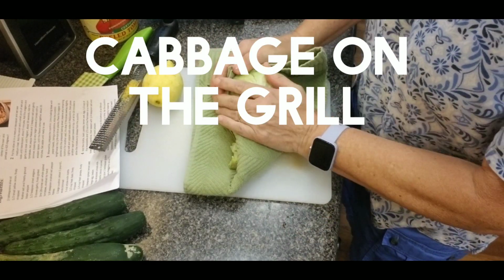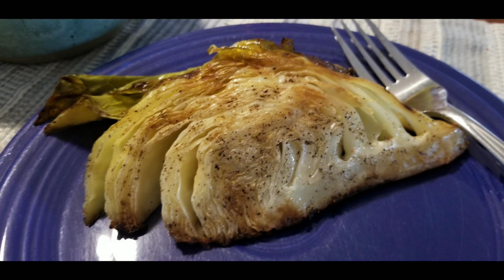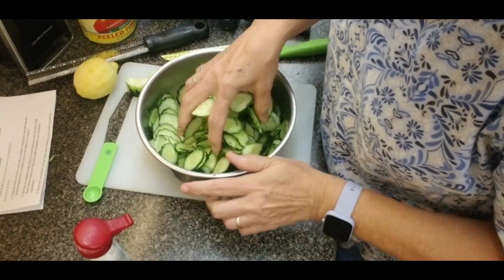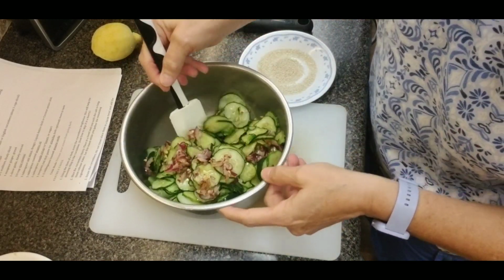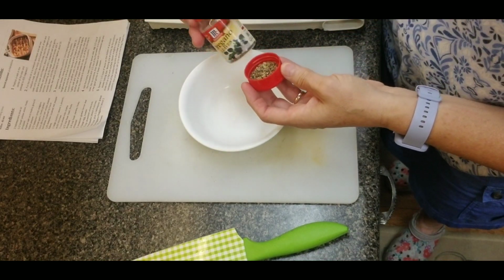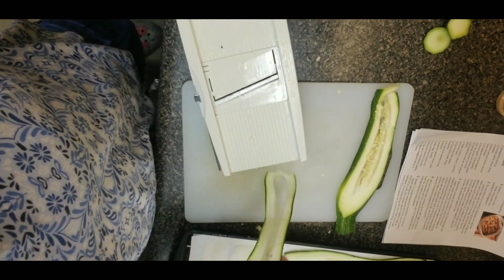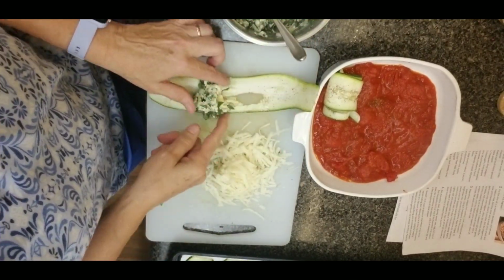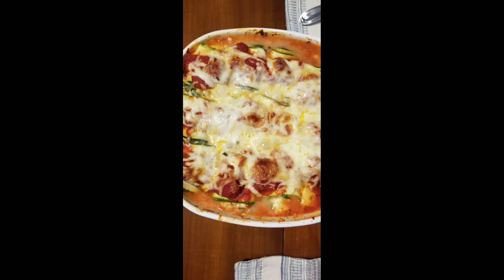Summer Sides that use your summer garden produce!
It is getting HOT HOT HOT outside and we are thinking about grilling some burgers, chops and chicken...but what to have on the side???  This week we are skipping the entrees and diving into ideas for summertime so we can spend more time in the garden, the pool or just being outside with family!

 Leave your healthy suggestions in the comments, please!  So, here were the timestamps to the recipes, new recipe links and other info I may have mentioned in the video:

Time stamp 00:00  Introduction
00:29 Cabbage on the Grill
04:01 Asian Cucumber Salad
09:08  Zucchini Rollatini

Famished Farm is our little slice of 8a (new revised zone!) Heaven in Northwest Alabama. We are a tiny farm or a "farm-ish" as I like to say! Our goal this year is to simplify and minimize while keeping an eye to sustainability. We hope to grow the garden bigger and greener every year. Join us for the journey and leave any suggestions, ideas or just say HI in the comments. I appreciate YOU and am so happy you joined me today!
Jackie